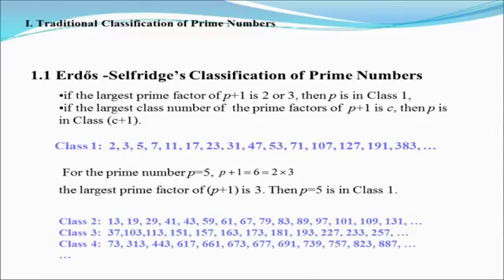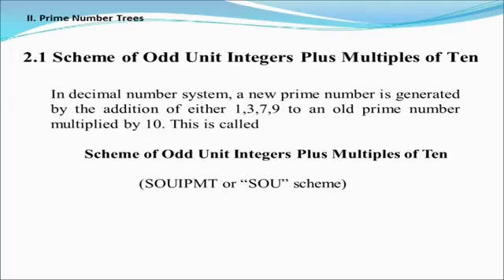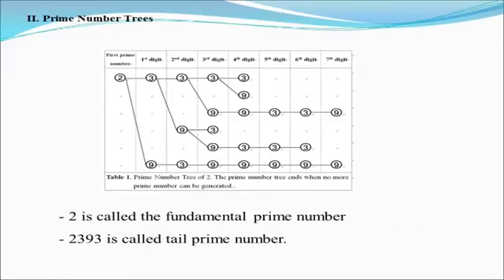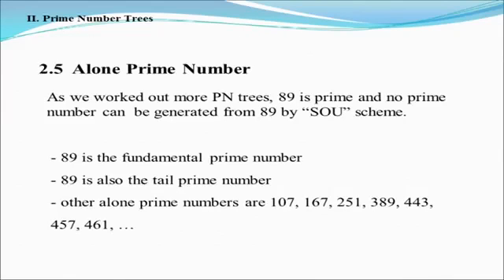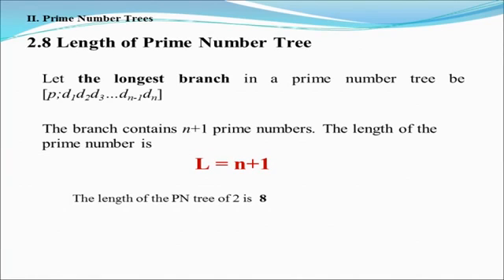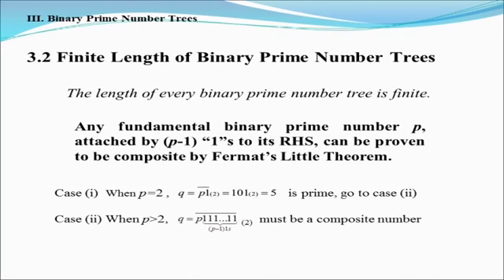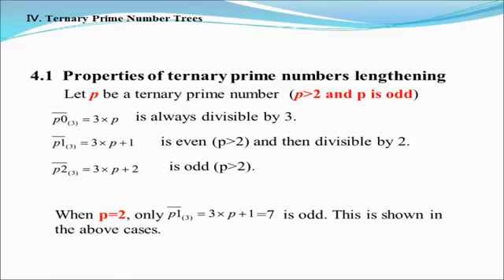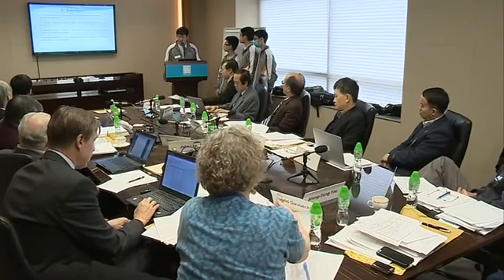Defense HLMA2014 04 Honorable Mention - G.T Ellen Yeung College